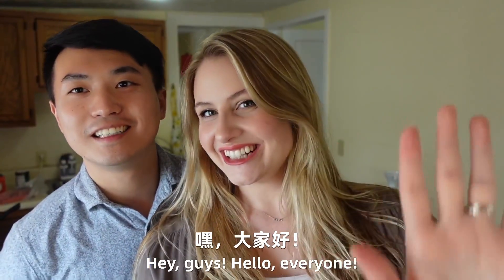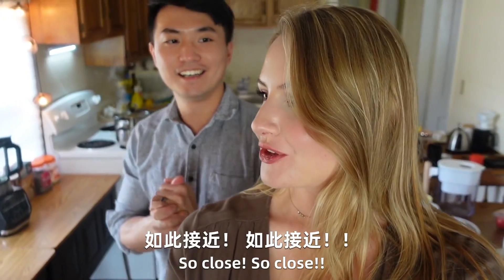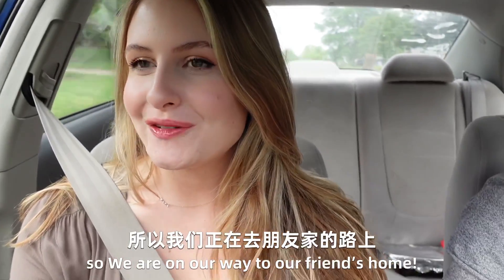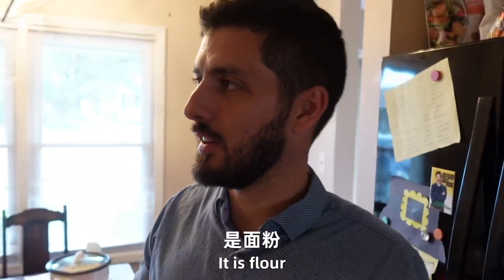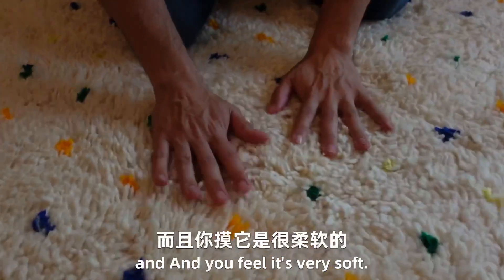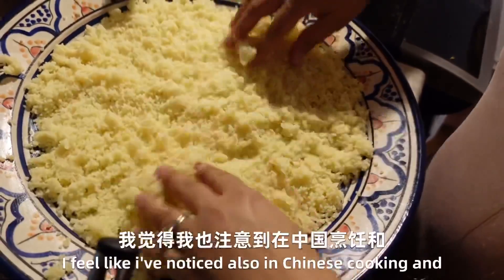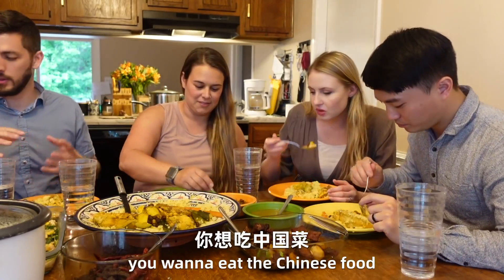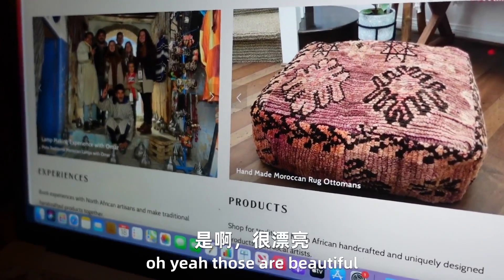美国小孩如何评价中餐？African Food+Chinese Feast!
Our dear friends who have spent many years in North Africa are leaving the country again soon. We wanted to share African and Chinese food together before they leave! The beautiful handmade items you saw in the video that are made my artisans in Morocco can be found
Every purchase helps support the local artisans’ families in Morocco!

Find them on Instagram! @maghrebco
Ari’s Instagram @under_starlight

下个星期好朋友就要出发返回摩洛哥了，在疫情困难的时候，他们还有生意需要继续维持，也为了帮助摩洛哥当地的朋友生活，希望他们一切顺利！
感谢的朋友可以游览一下，很多精美的物品！